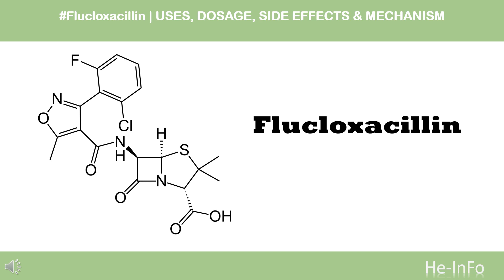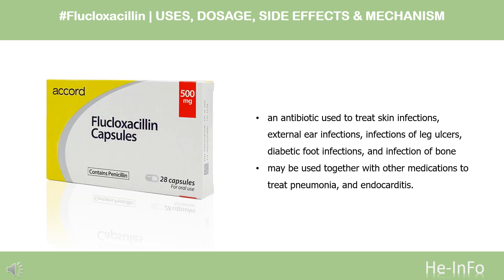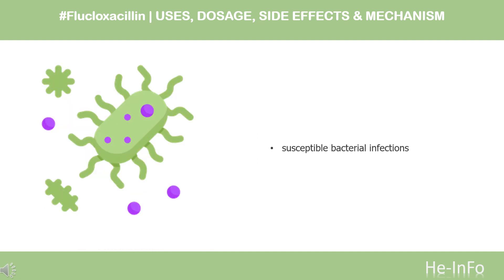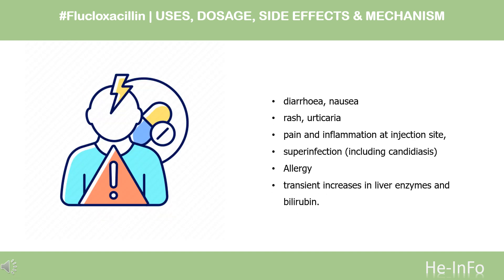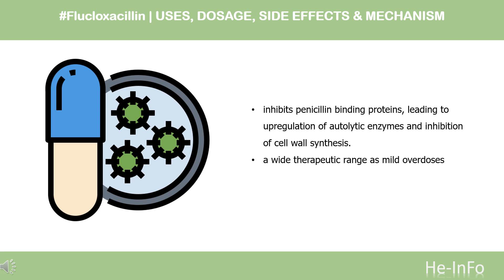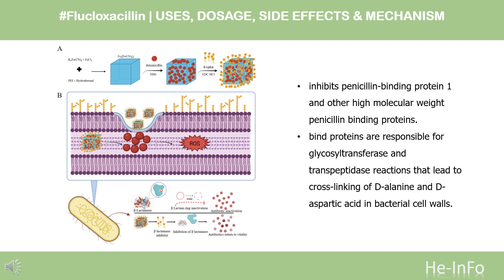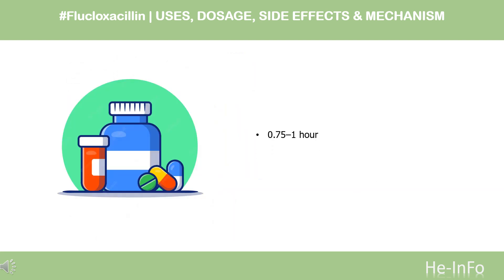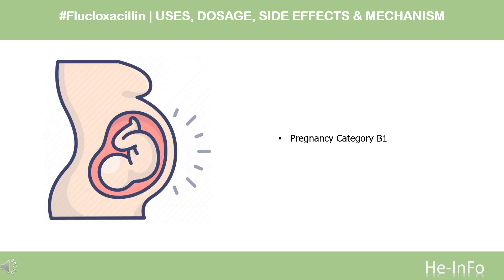Flucloxacillin | Uses, Dosage, Side Effects & Mechanism | Bactocill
Flucloxacillin is a narrow spectrum penicillin antibiotic that exerts specific activity against Gram positive organisms in skin and soft tissue infections, except those caused by methicillin resistant staphylococcus aureus (MRSA).

In this video, let’s find found:
What is Flucloxacillin?
What is Flucloxacillin used for?
Contraindication
What are the side effects of taking Flucloxacillin?
How does Flucloxacillin work?
How to use Flucloxacillin?

📚 Sources / References
•  Medication information (uses, pharmacodynamics, mechanism of action, half-life):